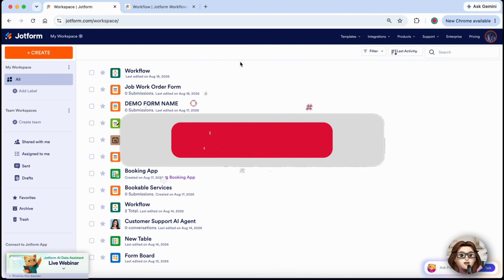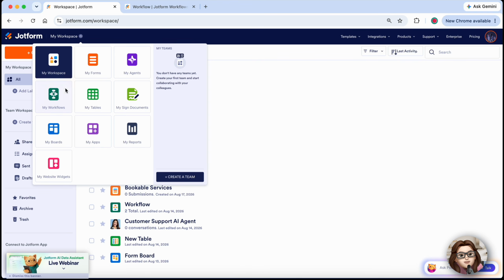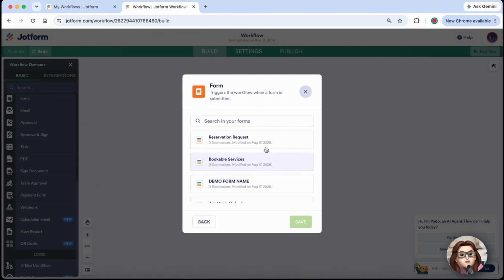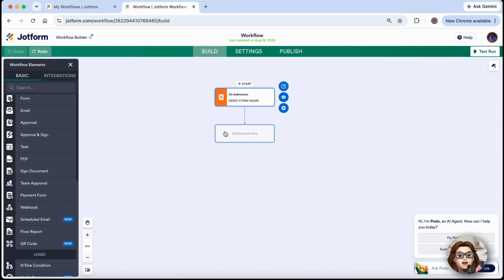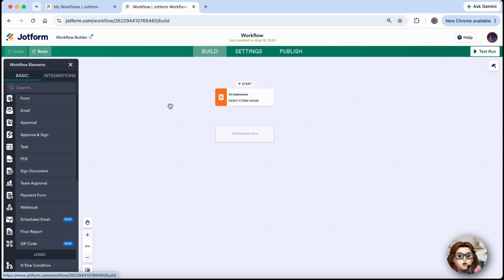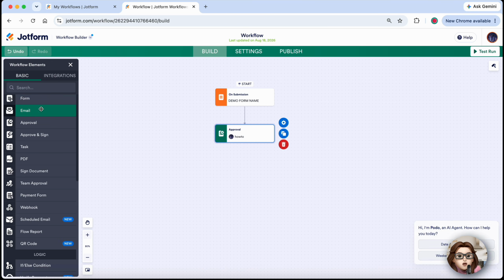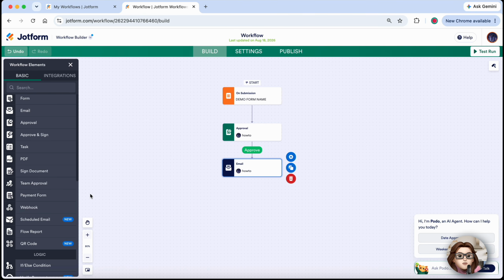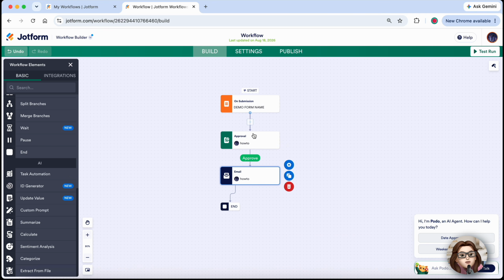How to Create Document Approval Workflow With Jotform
Want to create a document approval workflow with Jotform? In this step-by-step tutorial, you'll learn how to build an automated approval process that routes documents to the right people, collects approvals, requests signatures when needed, and automates follow-up actions without writing any code.

In this video, I'll show you how to create a form that collects document submissions, then open Jotform Workflows and build a new workflow using the drag-and-drop builder. You'll learn how to add an Approval element, assign approvers, customize approval and rejection paths, and automate notifications throughout the process. Jotform Workflows lets you visually design approval processes using forms, approvals, emails, integrations, and conditional logic.

Next, I'll demonstrate how to configure your approval flow by selecting who receives approval requests, setting approval outcomes, and adding automatic actions after each decision. You'll also learn how to create multi-step approvals, where one approver reviews the document first and the next approver is notified only after the previous approval is completed. For workflows that require signed approvals, you can replace or combine Approval with the Approve & Sign element to collect legally binding electronic signatures.

This workflow is ideal for businesses, HR departments, finance teams, legal offices, schools, healthcare organizations, and nonprofits. Whether you're approving contracts, purchase requests, onboarding documents, expense reports, policy acknowledgments, leave requests, or internal forms, Jotform Workflows helps automate the entire approval process while keeping everyone informed.

You'll also learn how to enhance your workflow by adding email notifications, generating PDFs, requesting e-signatures, assigning tasks, and connecting third-party apps like Google Drive, Dropbox, Slack, Microsoft Teams, or Airtable. I'll share tips for testing your workflow using Test Run, reviewing every approval step before publishing, and making sure each approval path behaves exactly as expected.

In addition, I'll cover common issues such as approval emails not being received, incorrect approver assignments, workflow logic errors, and approval paths not triggering correctly. You'll learn how to troubleshoot these problems, edit your workflow, and verify that each document moves smoothly through the approval process.

This tutorial is beginner-friendly and works with the latest version of Jotform Workflows. By the end of this video, you'll know how to create a document approval workflow that automates reviews, approvals, notifications, and document management from start to finish.

If you found this tutorial helpful, don't forget to like the video, subscribe to the channel, and turn on notifications for more Jotform tutorials, workflow automation tips, document management guides, and no-code business videos.

This video shows you How to Create Document Approval Workflow With Jotform! Watch this Video till the end to learn How to Create Document Approval Workflow With Jotform.

Were you able to figure out How to Create Document Approval Workflow With Jotform? Share this with your friends who want How to Create Document Approval Workflow With Jotform.

Problem Solved in this Video-:

What Do you Think of How to Create Document Approval Workflow With Jotform?